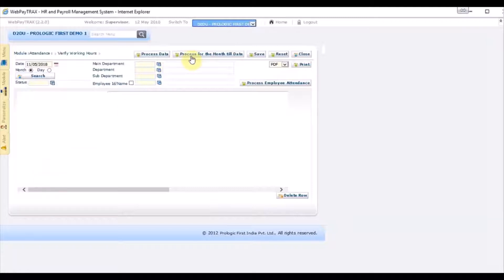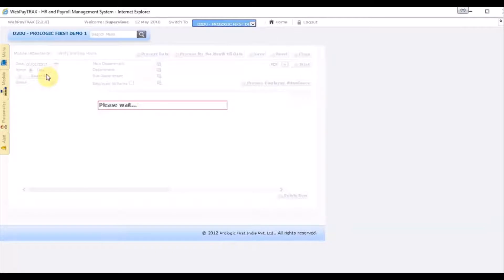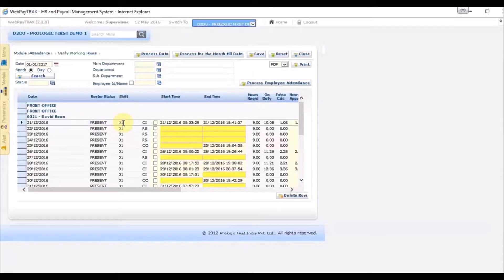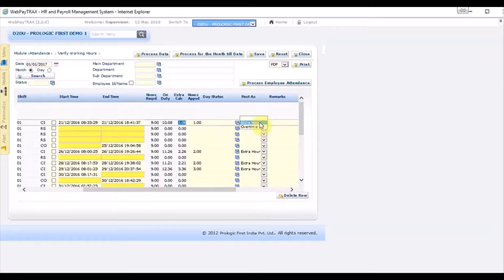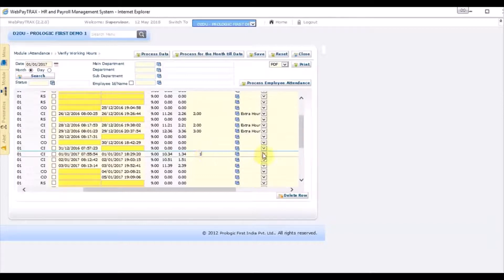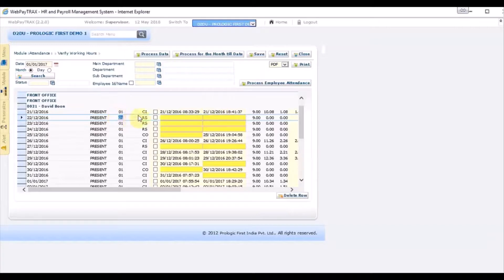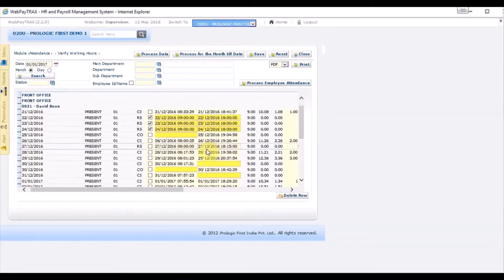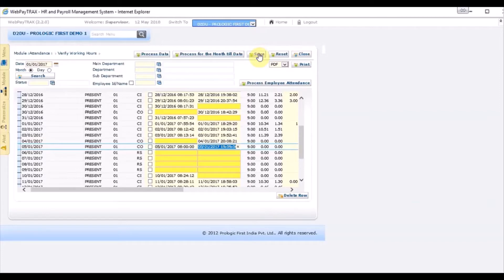Verify Working Hours Approve Over time in Web PayTRAX